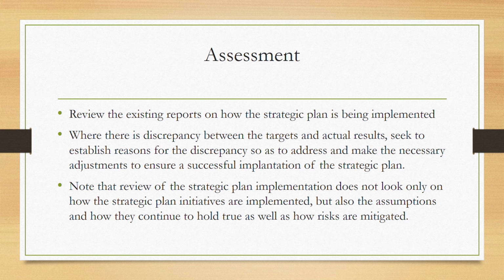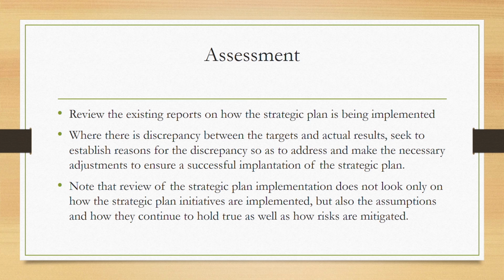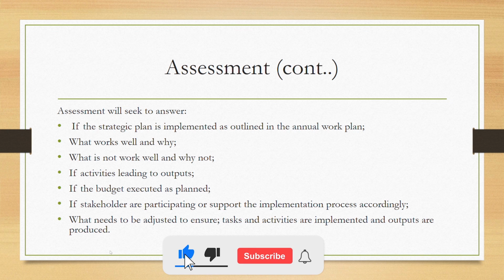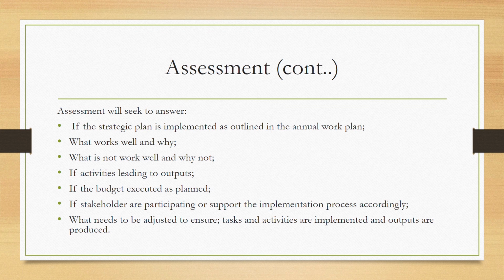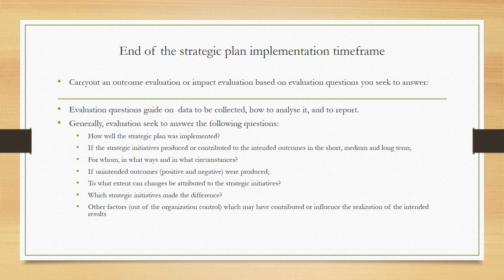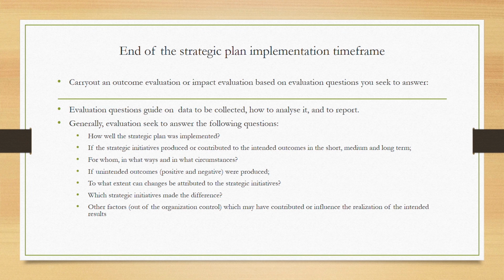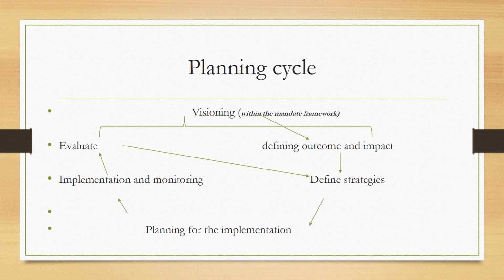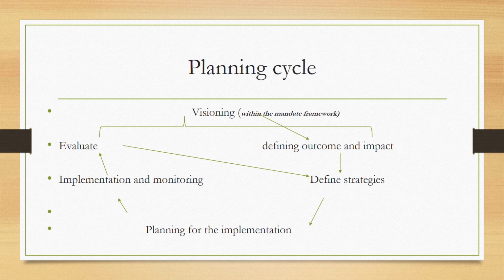Organization strategic planning | How do you update an existing plan?